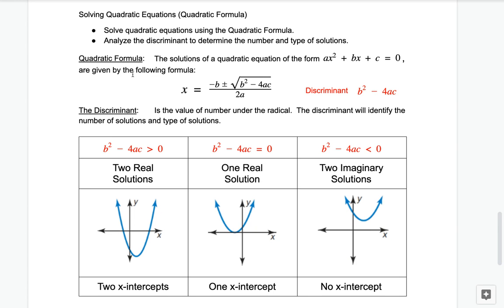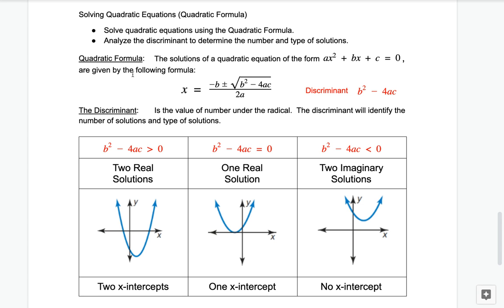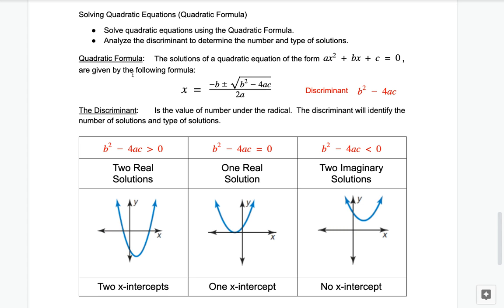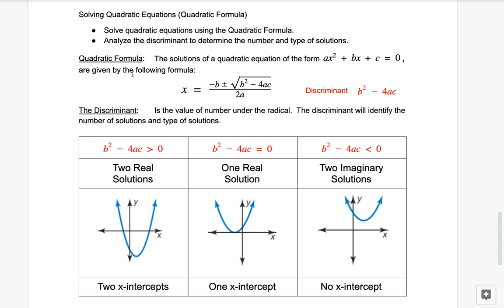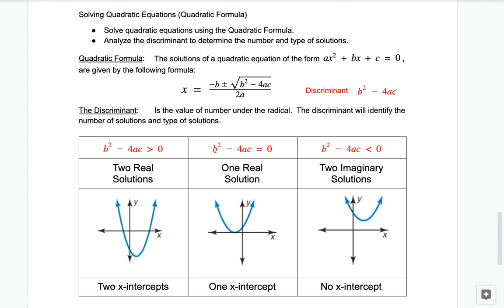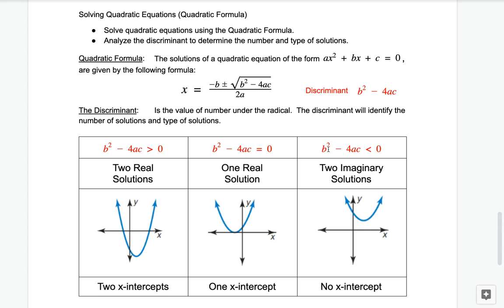A1.07.06.VD.01.Quadratic Formula and the Discriminant